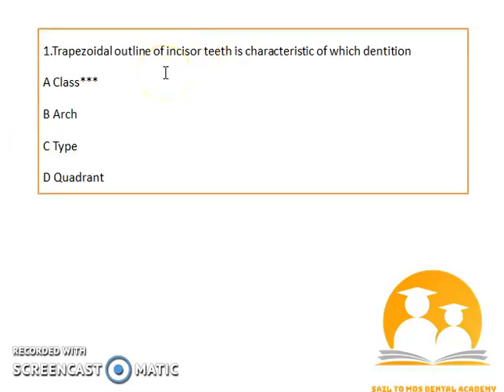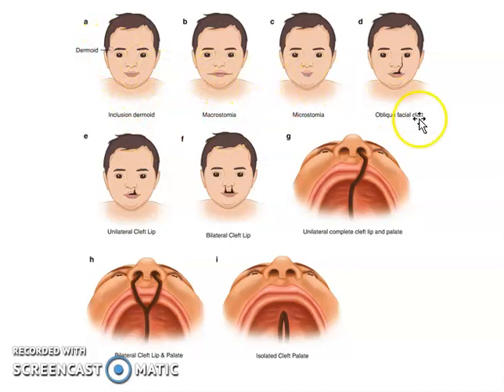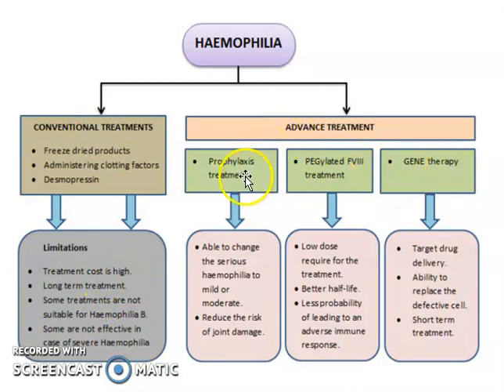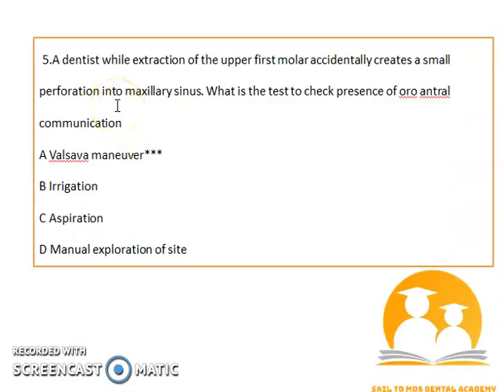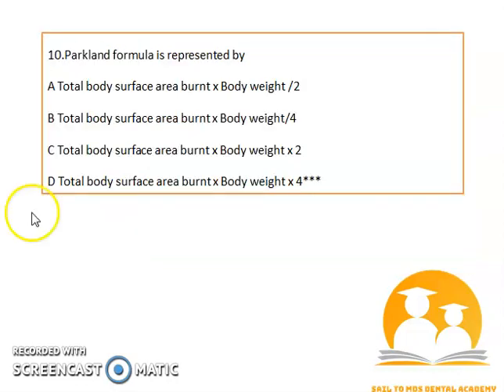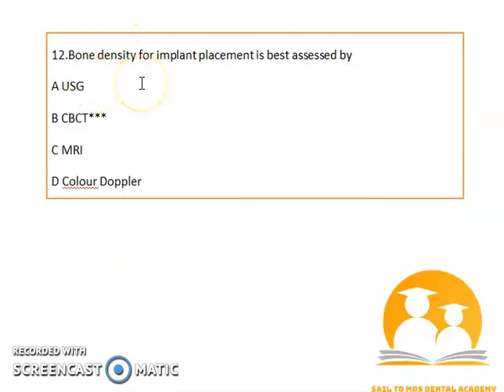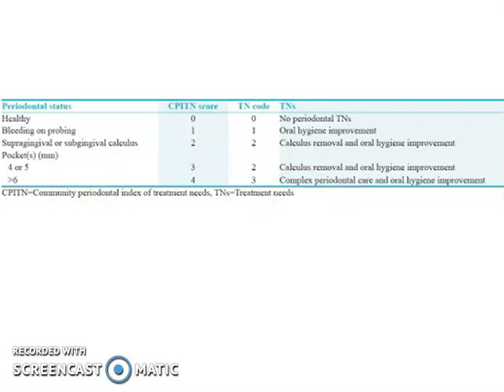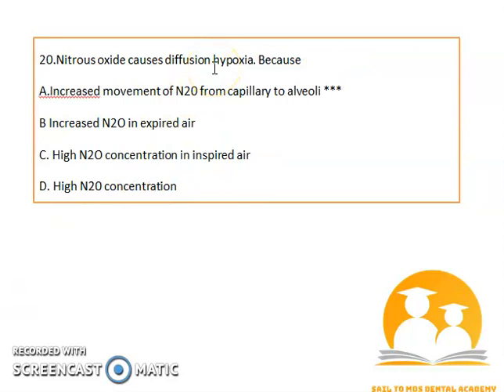NEET MDS 2020 Paper Discussion |Part-1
Hello aspirants,
We are going to practice NEET MDS 2020 Paper with explanation of Important concepts.
NOTICE:

To Get
Latest Papers (NEET MDS 2020/2019)
Last Minute Revision Notes)More than 2000 points

For New Batch (2021 Aspirants )
WE ARE STARTING FROM
20TH Dec.